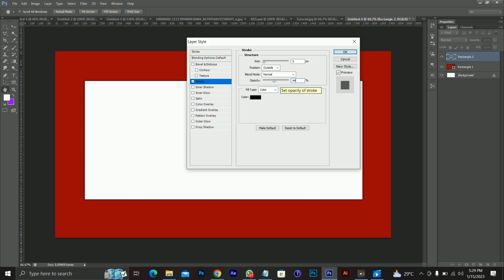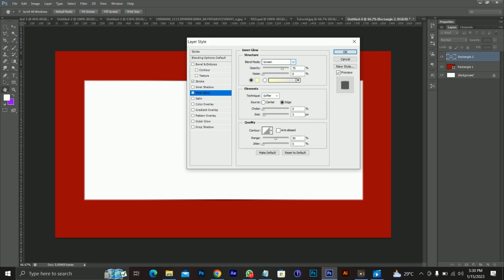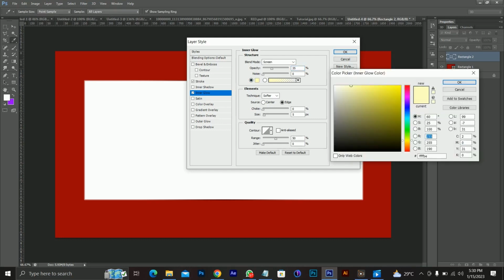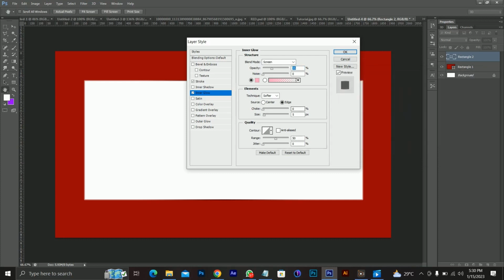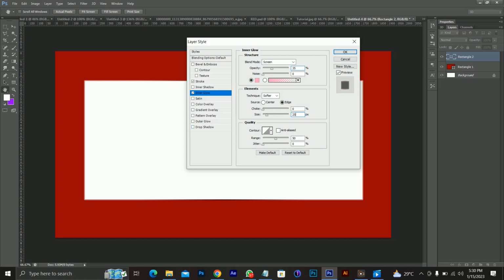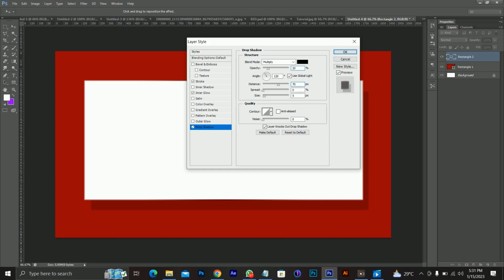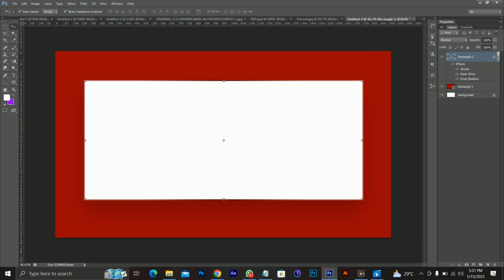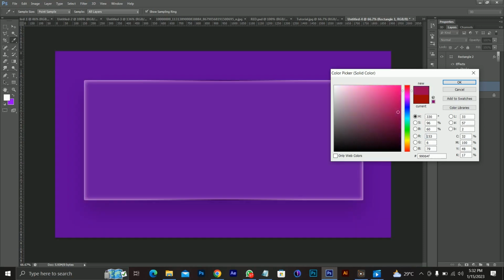How To Create "Glass Morphism" with Photoshop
Hi creatives, you may have seen some of mydesigns with glass like effects on them and they look great. Well, it's not something you can't create to ehnace your designs, you can create them too with the help of this video.

Glassmorphism is a style which, as the name implies, uses properties of glass to enhance your designs. It gives a translucent or transparent look and feel to its elements.

Glass morph elements and shapes work really well on vibrant, colorful backgrounds which accentuate the glass effect.